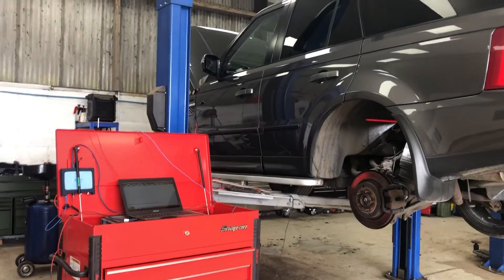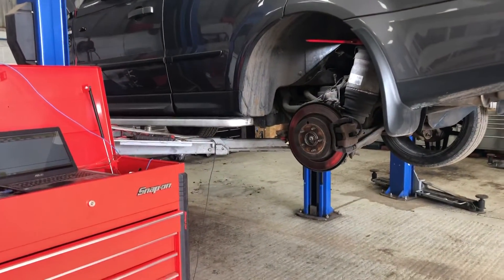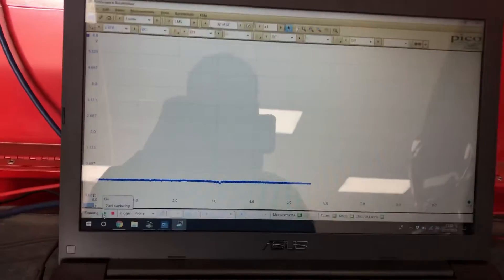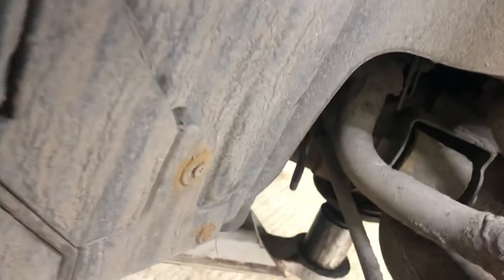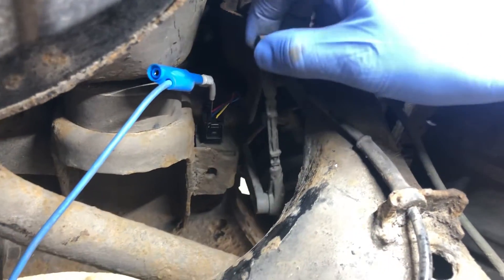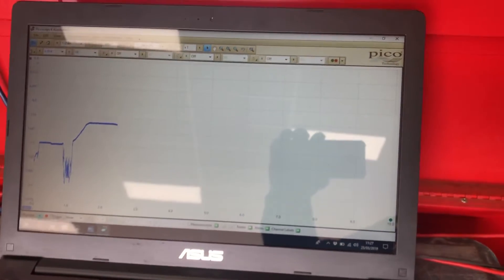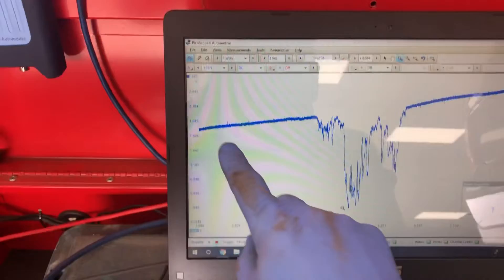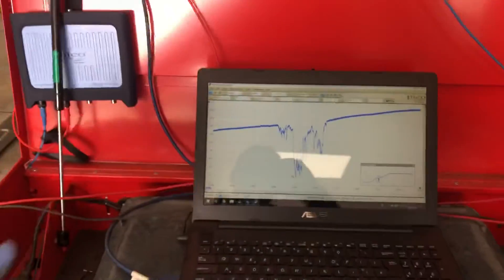Range Rover Sport suspension fault - Picoscope vs height sensor!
Suspension warning lights and warning messages can mean a LOT of different things.

And there are a LOT of different components in the system from height sensors, to fuses, to relays, to control modules, to compressors.

Identifying and proving the fault is essential for accurate diagnosis - fault codes are only the start of the process!

Here we have started with fault codes and have moved onto component and wiring tests to prove the fault with our PicoScope 👍